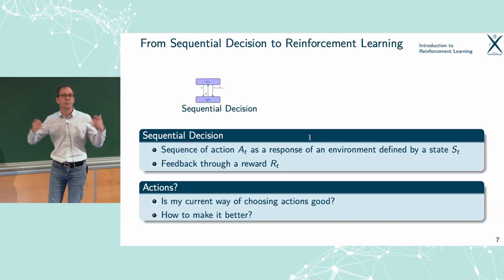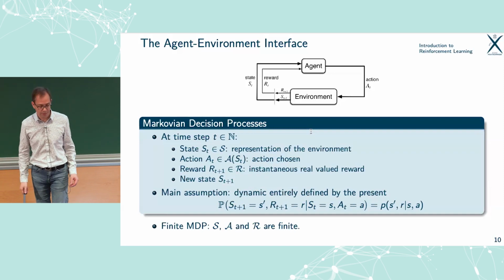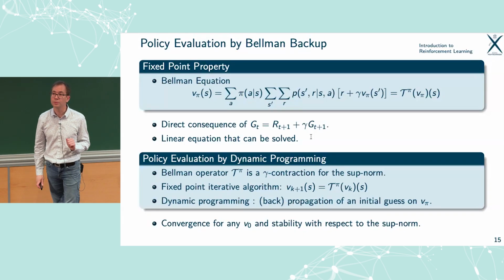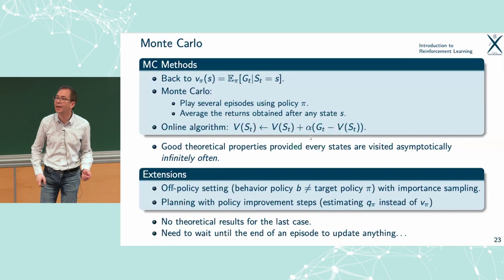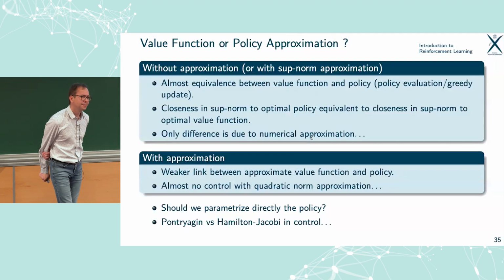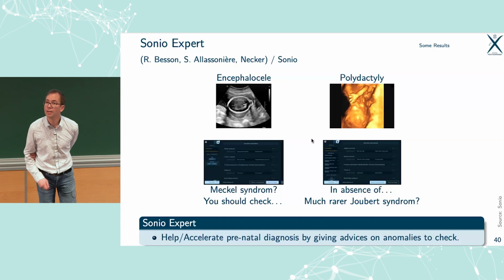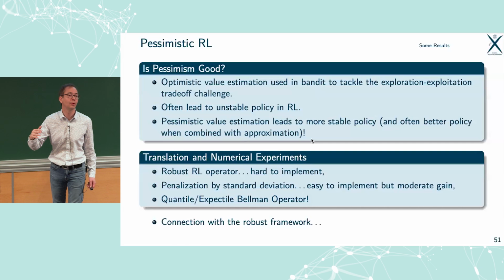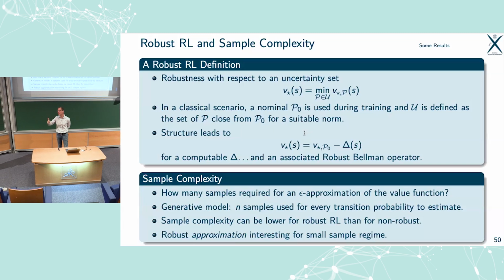Erwann LePennec - Reinforcement Learning, an Introduction and Some Results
Reinforcement Learning is the "art" of learning how to act in an environment that is only observed through interactions.
In this talk, I will provide an introduction to this topic starting from the underlying probabilistic model, Markov Decision Process, describing how to learn a good policy (how to pick the actions) when this model is known and when it is unknown. I will stress the impact of the (required) parametrization of the solution, as well as the importance of understanding the inner engine (stochastic approximation).
I will illustrate the variety of questions by describing briefly three different questions:
- How to apply Reinforcement Learning to detect faster an issue during an ultrasound exam ?
- How to solve faster an MDP using better approximation ?
- How to make RL more robust while controlling its sample complexity ?